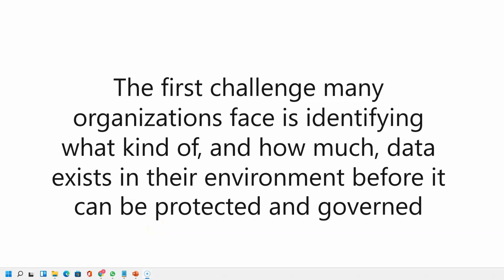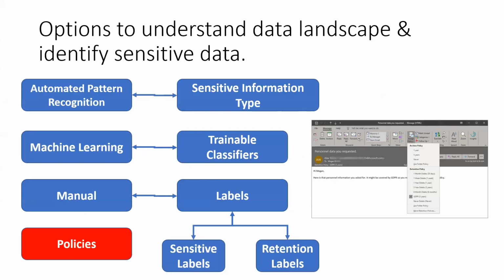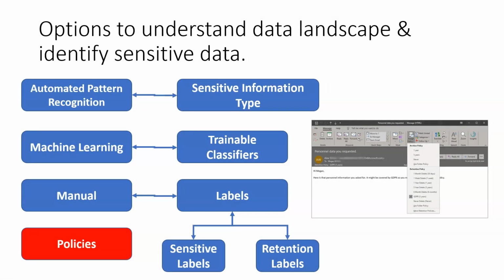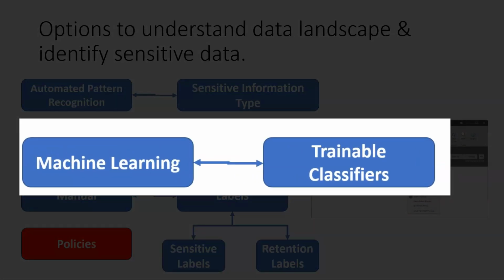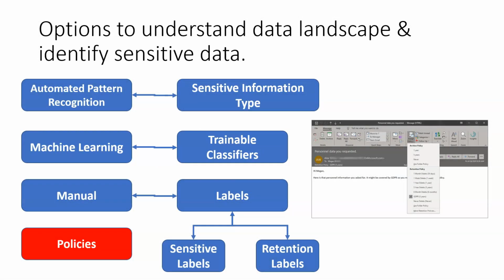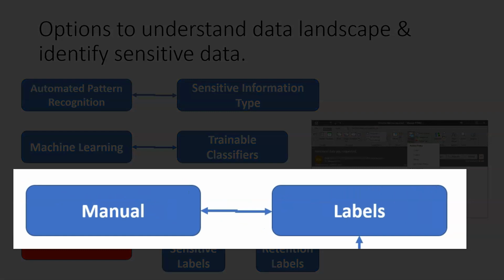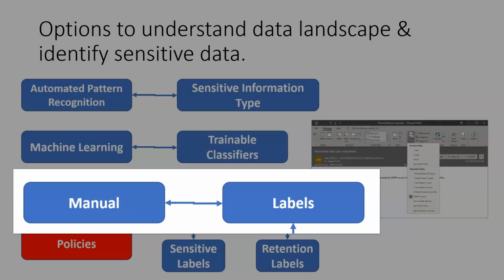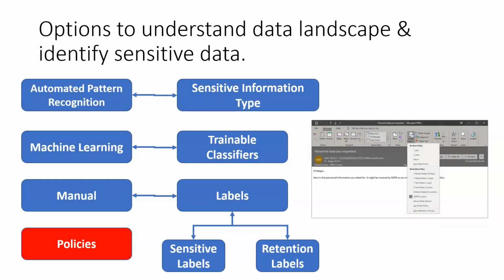Knowing Your Data in Microsoft Information Protection